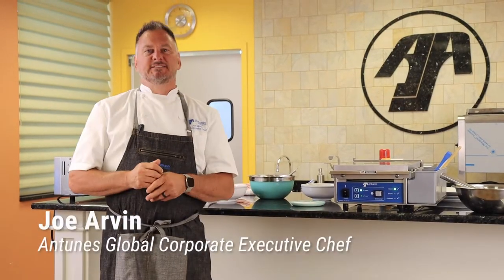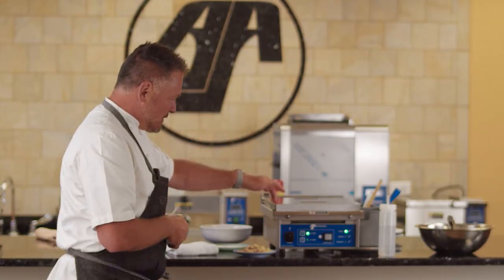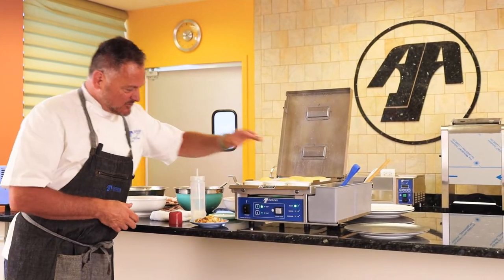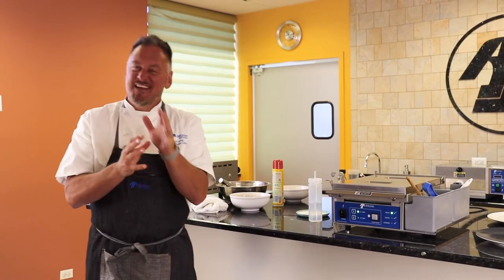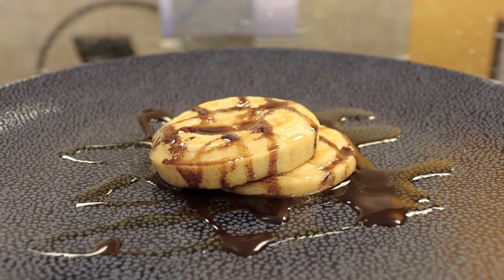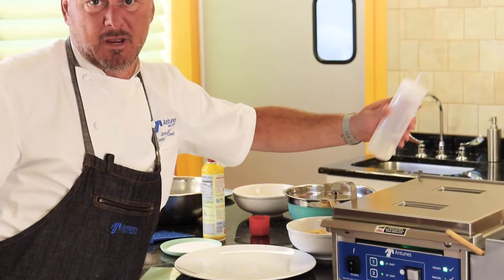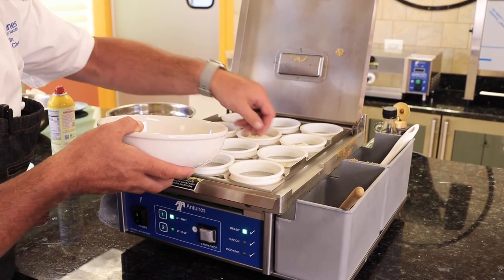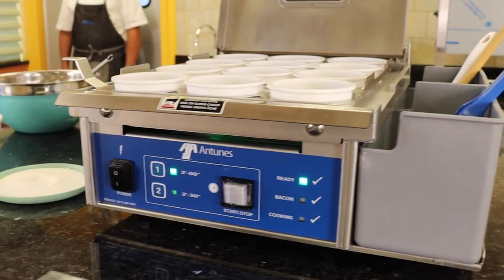Egg Station Capabilities - Chef Joe Presents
Antunes Global Corporate Executive Chef, Joe Arvin, works his skills on the Antunes Egg Station. With a wide variety of uses, this is a piece of kitchen equipment you need for your production.